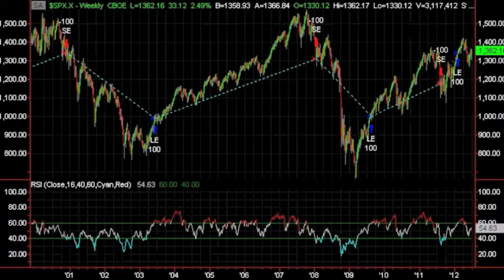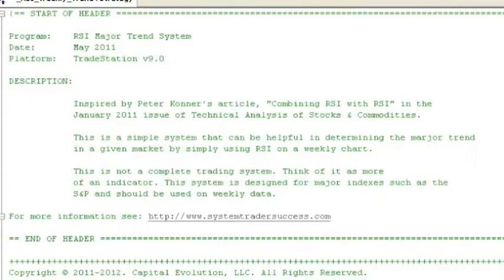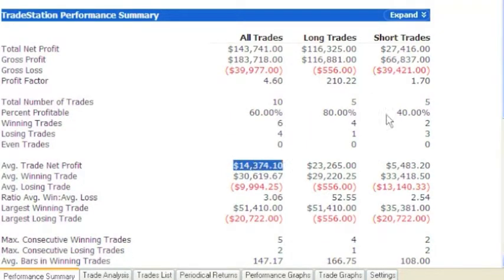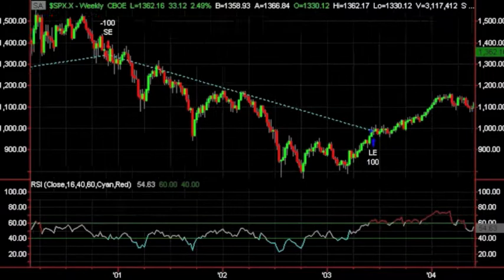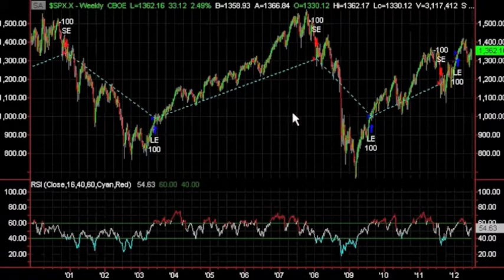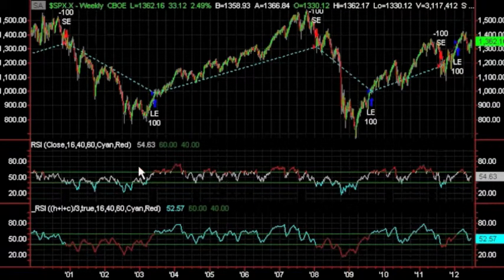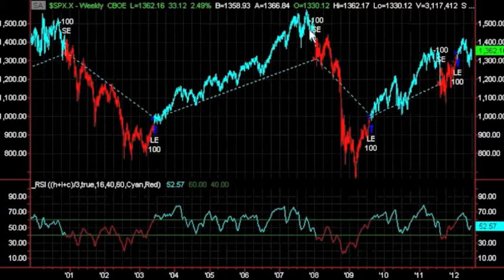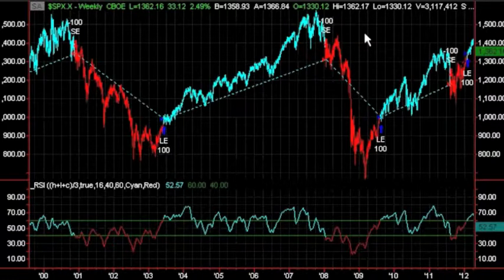RSI Weekly Trend Indicator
Wouldn't it be great to have an indicator to help tell you when we are in a major bull or bear market? Imagine if you had a clear signal to exit the market on January 18, 2008 before the major market crash. Then the same indicator told you when to get back into the markets on August 18, 2009. Such an indicator would have also gotten you out of the market during the dot-com crash on October 27, 2000. Well, this indicator I'm going to talk about does just that. It's free and available for download.